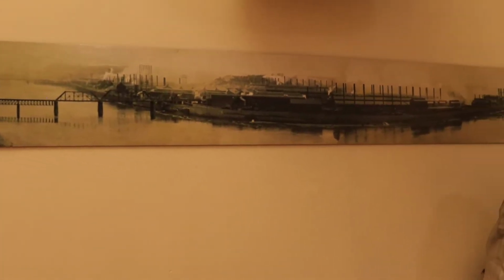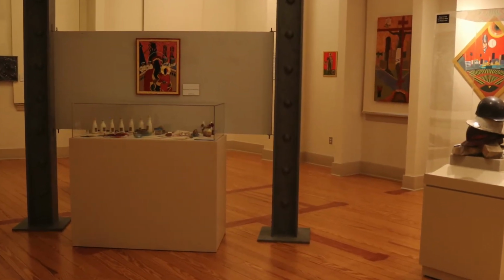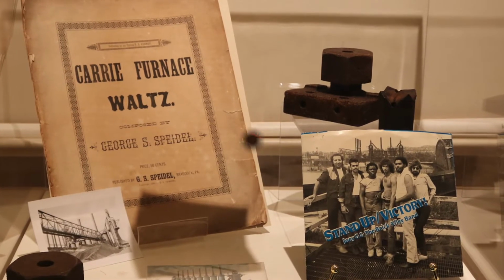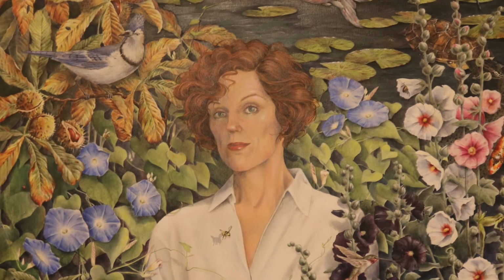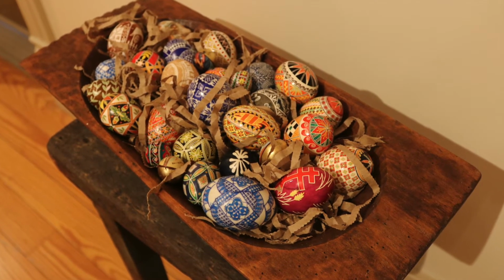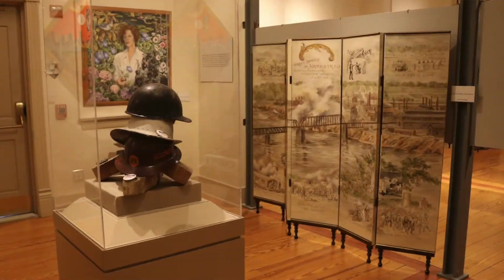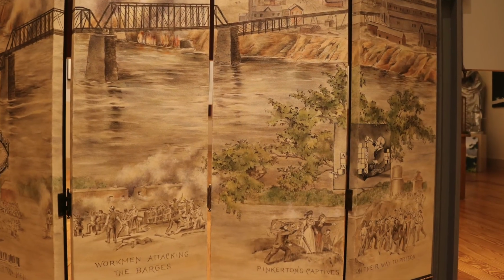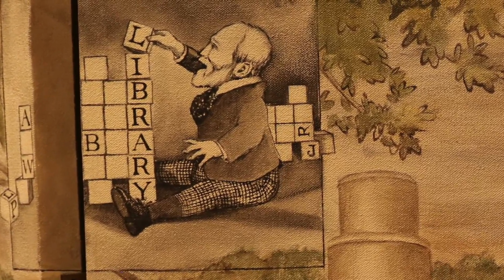Working Class Images Art Exhibit